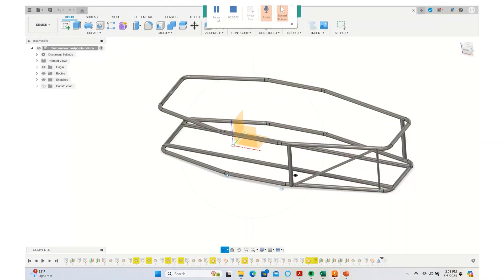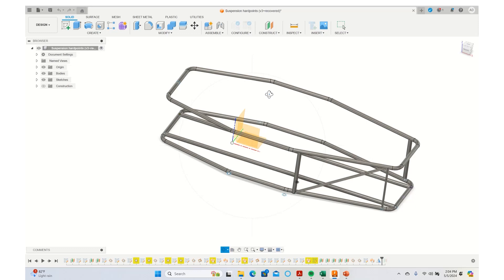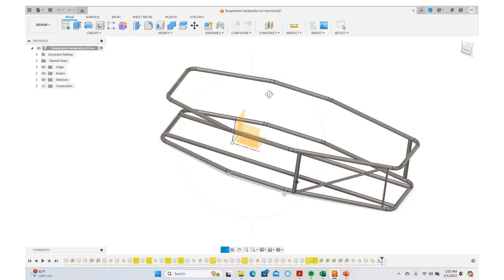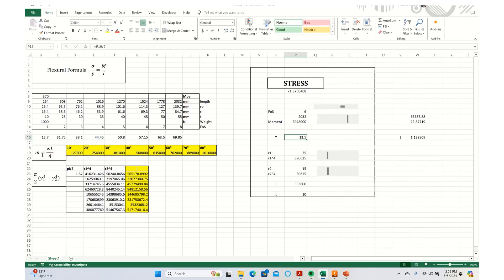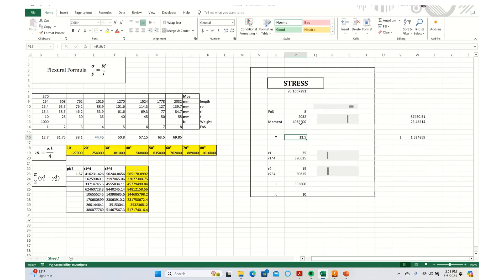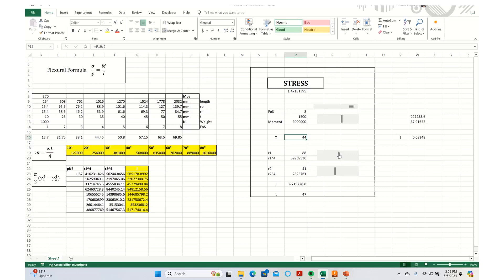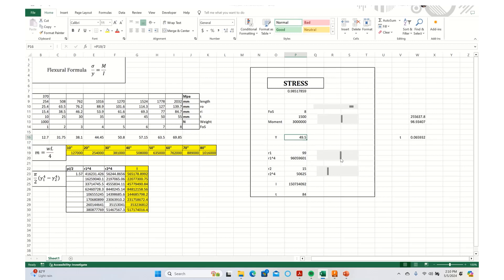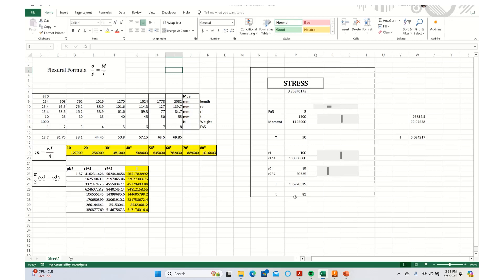Mastering Tube Sizing: Formula Student Frame Thickness Explained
In this informative video, we dive into the nitty-gritty of designing a robust Formula Student frame. Join me as we explore the critical process of determining the optimal tube thickness for your race car chassis